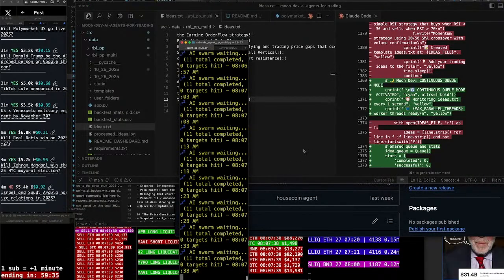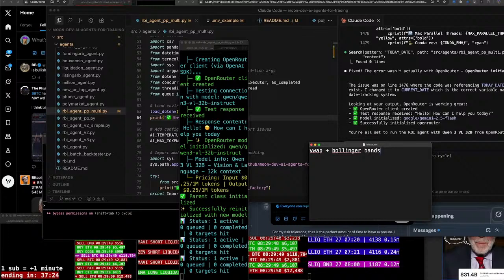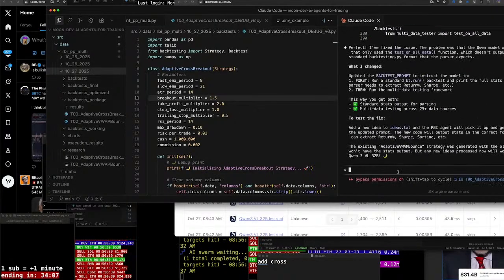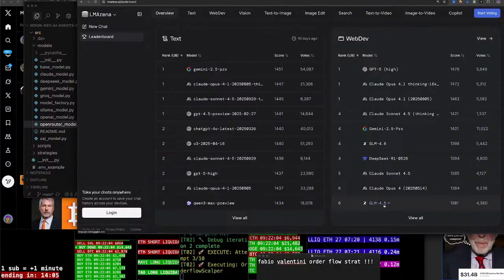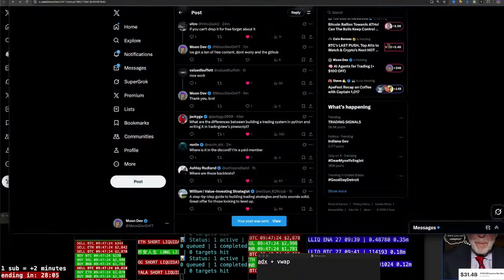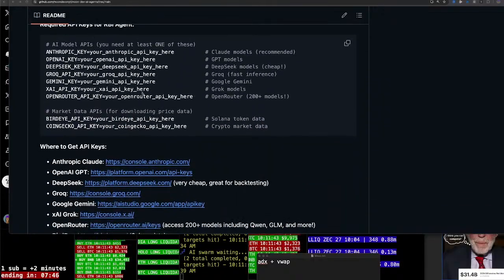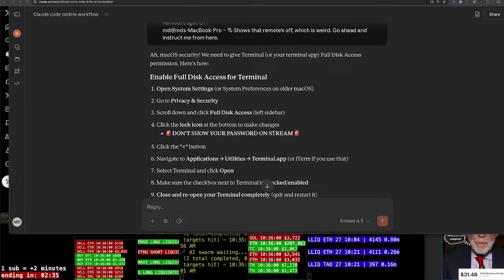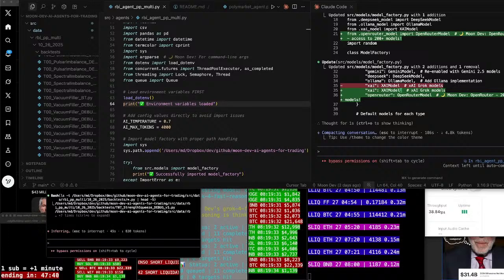I Built AI Agents That Trade Stocks While I Sleep